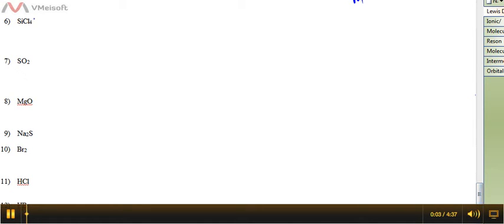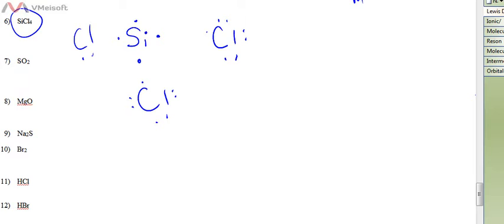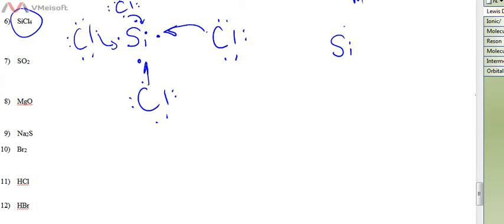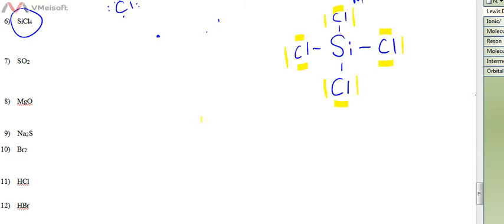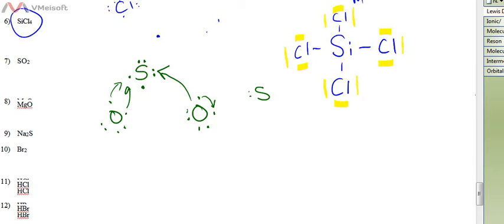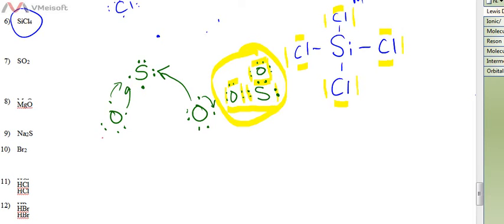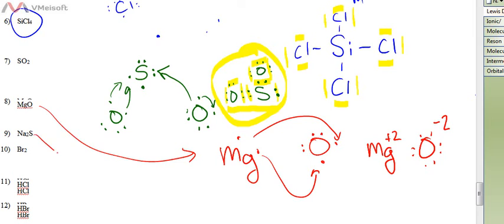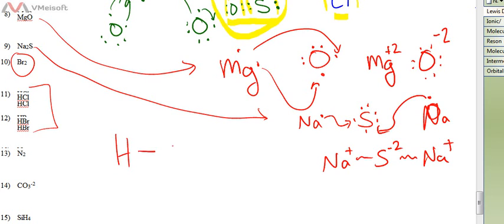Lewis Dots #6 12